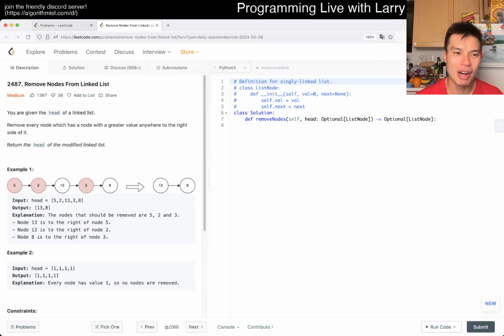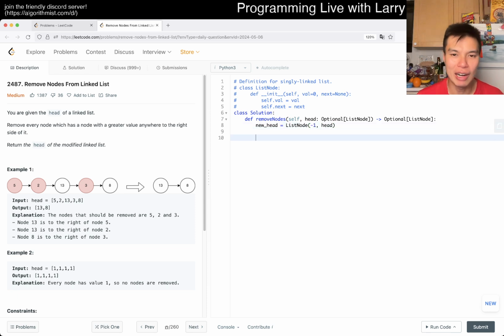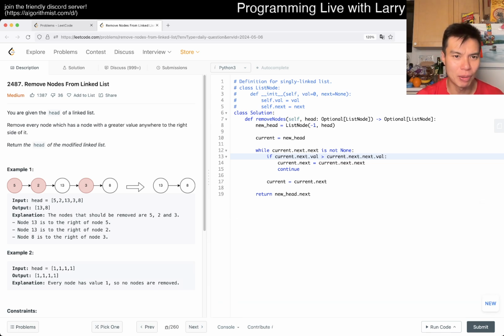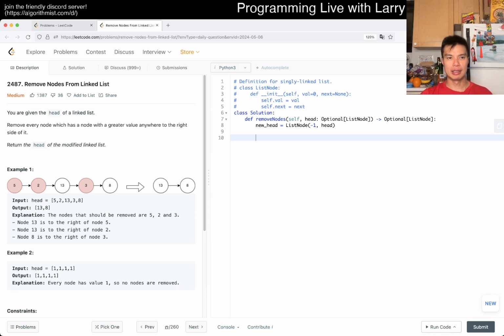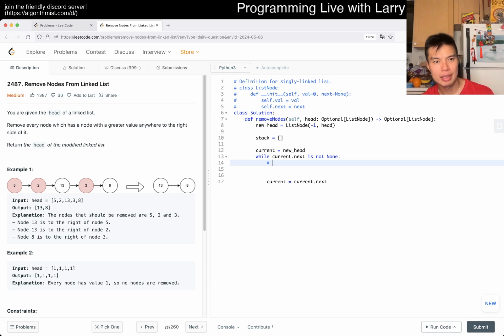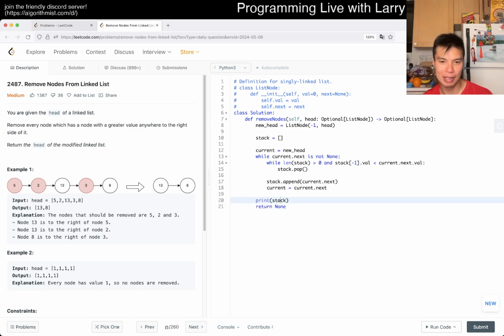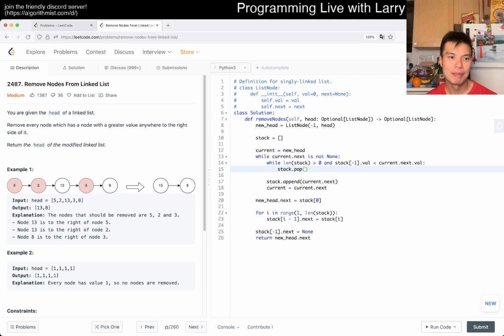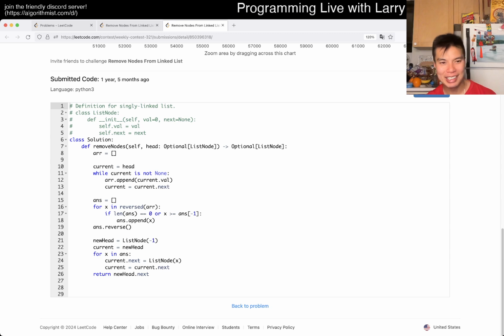Daily Leetcode #1497: May 06, 2024 - 2487. Remove Nodes From Linked List